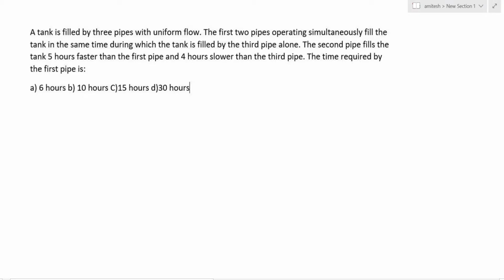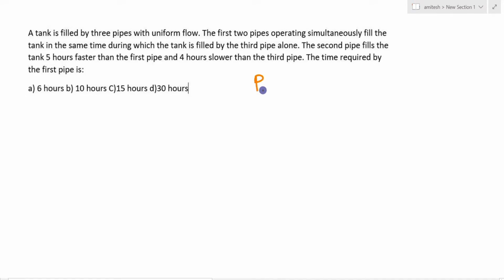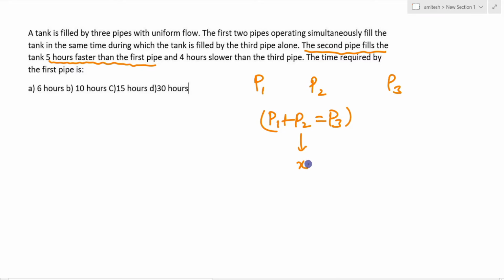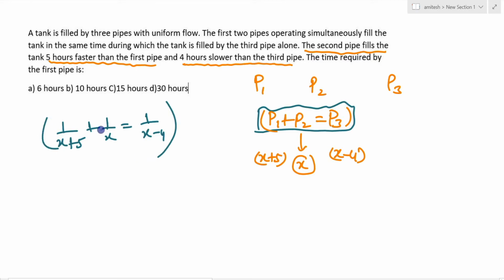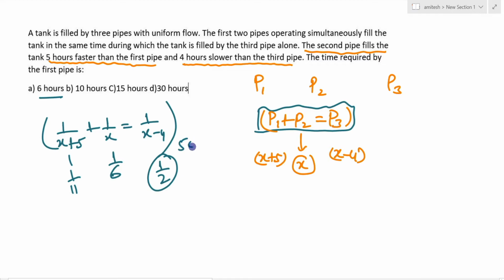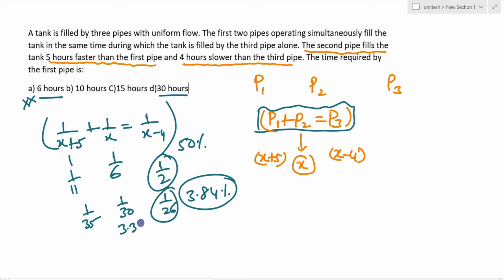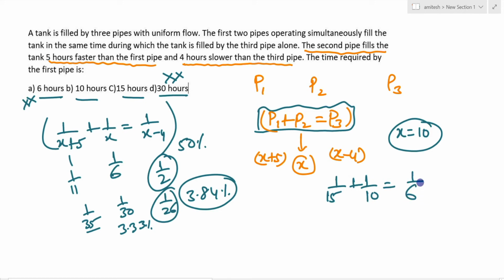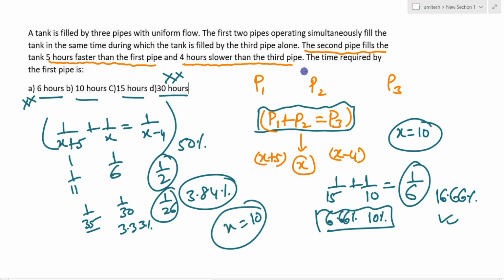A tank is filled by three pipes with uniform flow. The first two pipes operating simultaneously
A tank is filled by three pipes with uniform flow. The first two pipes operating simultaneously fill the tank in the same time during which the tank is filled by the third pipe alone. The second pipe fills the tank 5 hours faster than the first pipe and 4 hours slower than the third pipe. The time required by the first pipe is:
a) 6 hours b) 10 hours C)15 hours d)30 hours.
एक टैंक समान प्रवाह वाले तीन पाइपों से भरा हुआ है। पहले दो पाइप एक साथ काम कर रहे टैंक को उतने ही समय में भरते हैं जितने समय में टैंक अकेले तीसरे पाइप से भर जाता है। दूसरा पाइप टैंक को पहले पाइप की तुलना में 5 घंटे तेजी से और तीसरे पाइप की तुलना में 4 घंटे धीमी गति से भरता है। पहले पाइप द्वारा आवश्यक समय है:
send your doubts at WhatsApp.